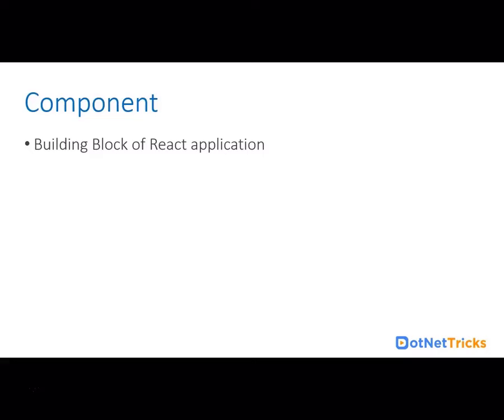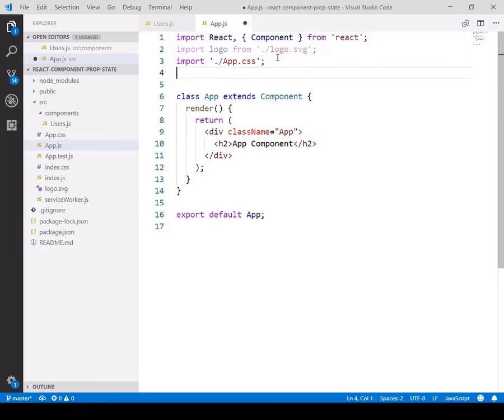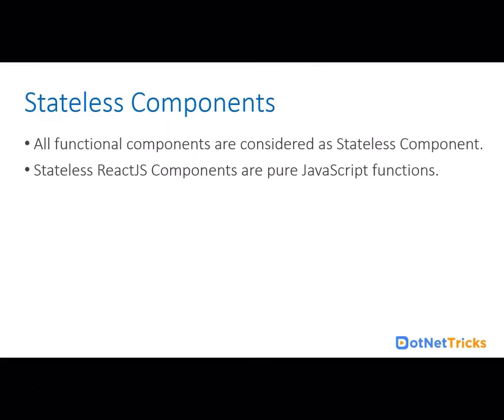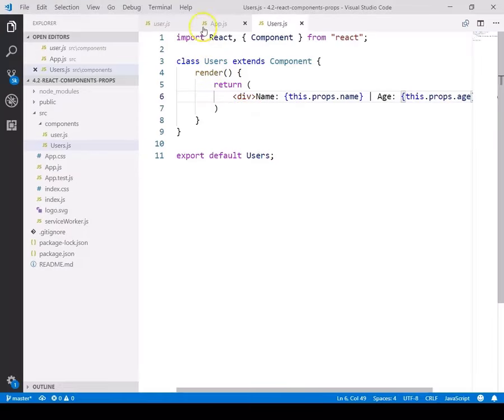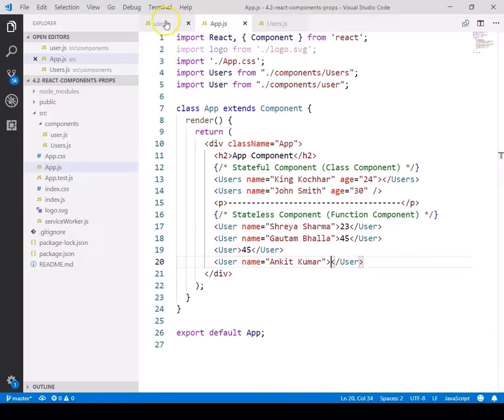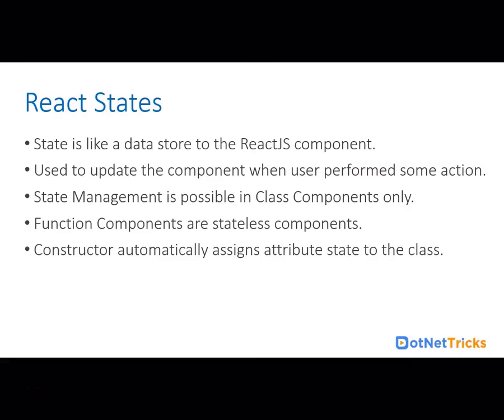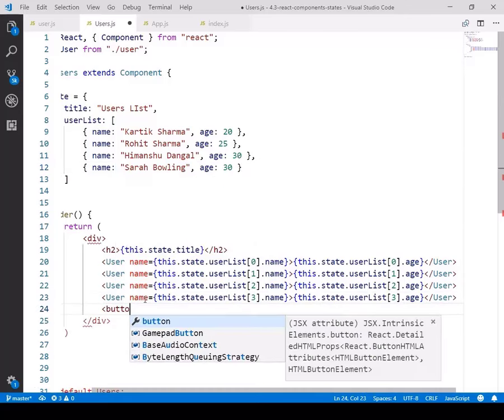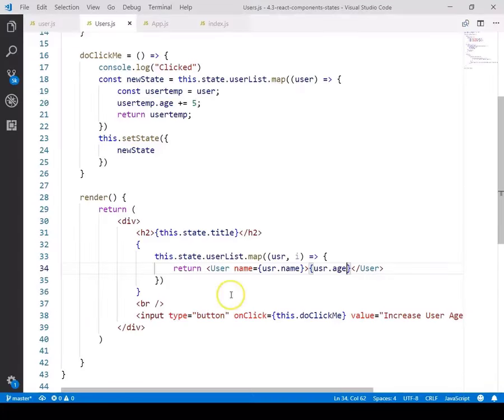What are React Components| Introduction to Components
Embark on your journey into the world of React.js with this introductory guide to React components. Whether you're new to web development or looking to expand your skills, this tutorial provides a solid foundation for understanding the core building blocks of React applications.
Join us as we explore the fundamentals of React components through clear explanations and practical examples. By the end of this tutorial, you'll have a solid understanding of React components, setting the stage for you to dive deeper into building interactive and responsive web applications with React.

Don't miss out on mastering one of the cornerstones of modern web development. Watch now and take your first step towards becoming a proficient React developer!